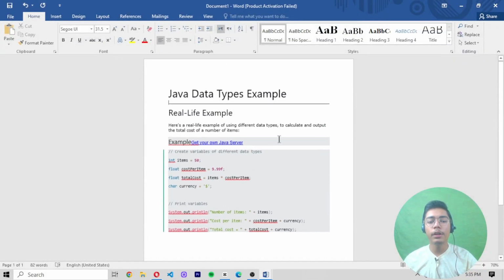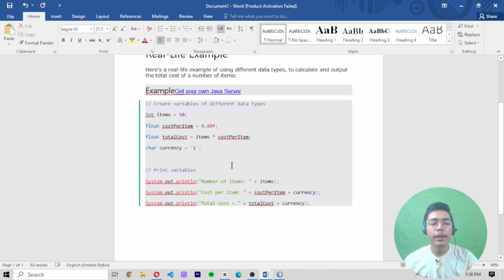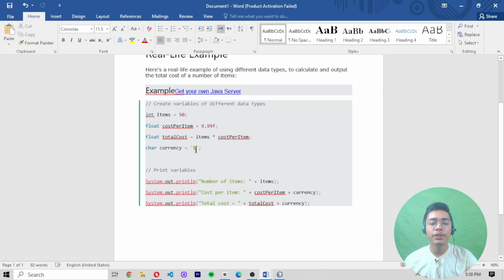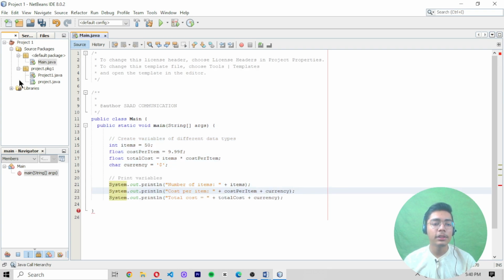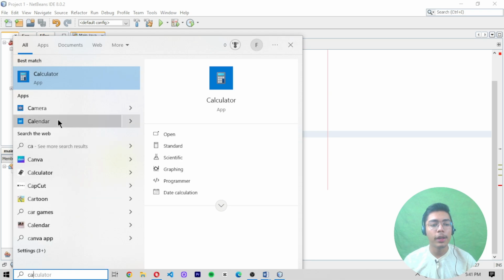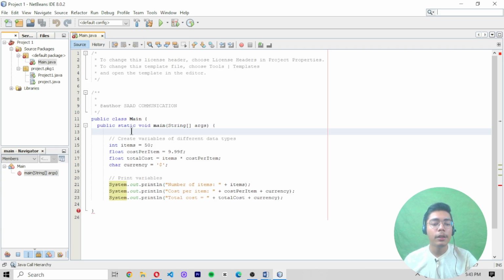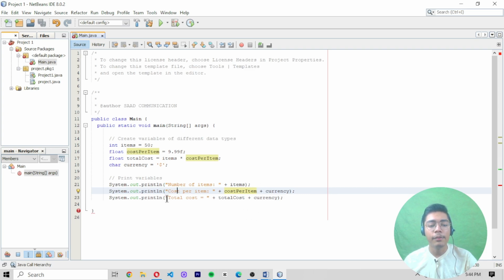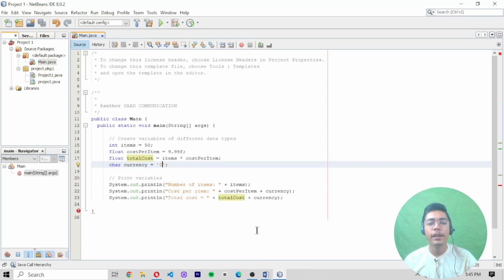Data Types Example In Java | Java Full Course From Scratch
This video is about Data Types Example In Java | Java Full Course From Scratch

 / inshalbaig

Suggested Courses:
❤️ Complete Clones